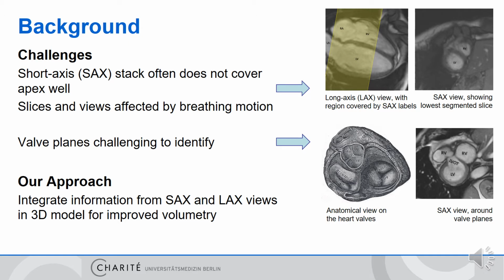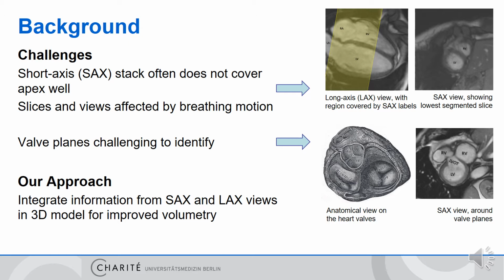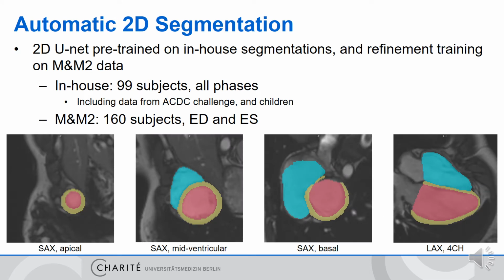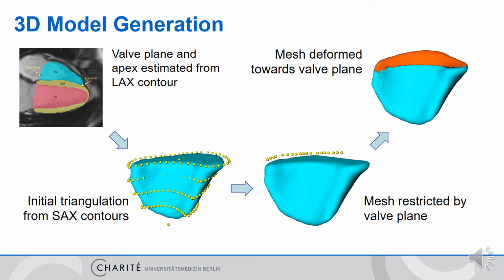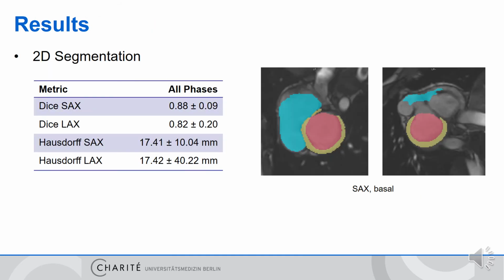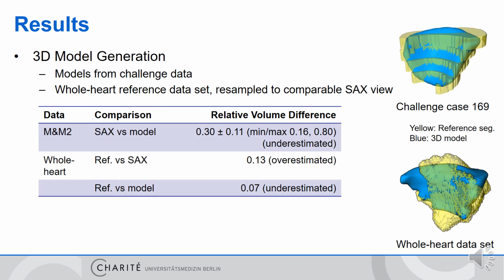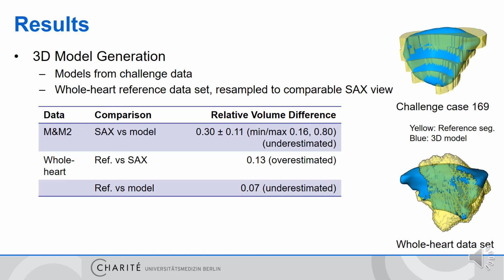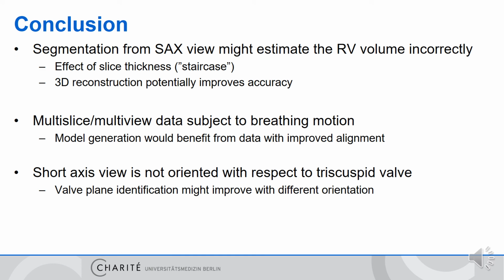M&M-2 Challenge - Lennart Tautz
3D right ventricle reconstruction from 2D U-Net segmentation of sparse short-axis and 4-chamber  cardiac cine MRI views